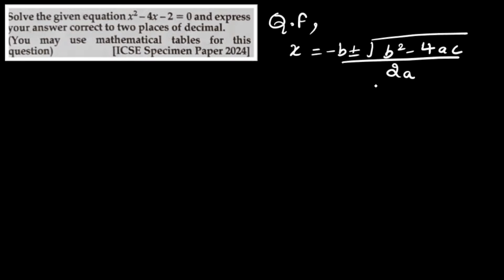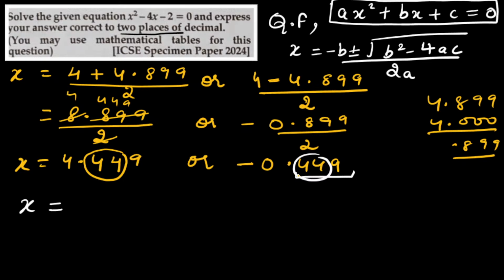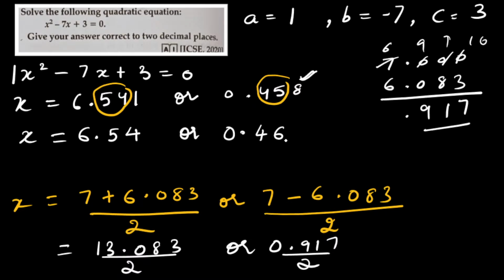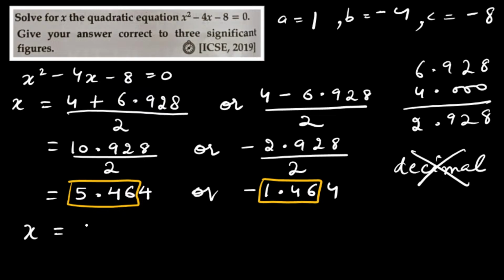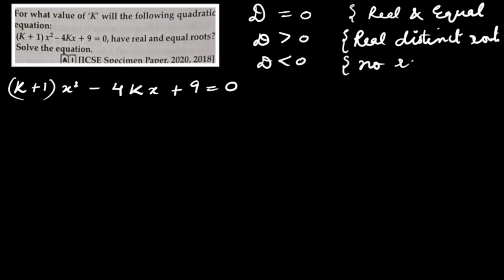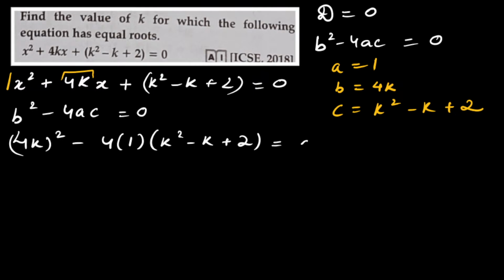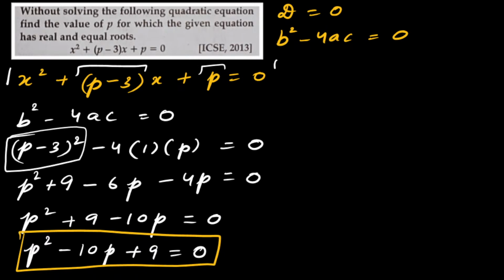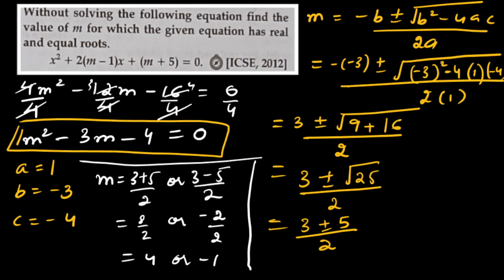QUADRATIC EQUATIONS | TARGET BORADS | PART 2 | CLASS 10 | ICSE